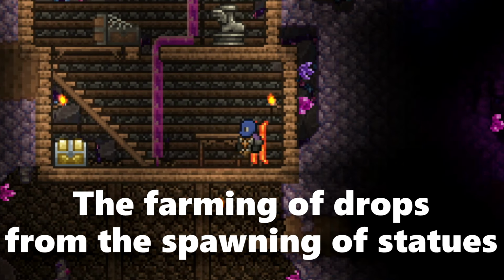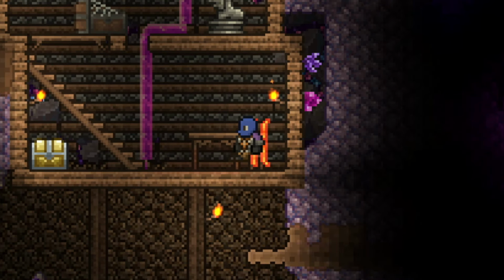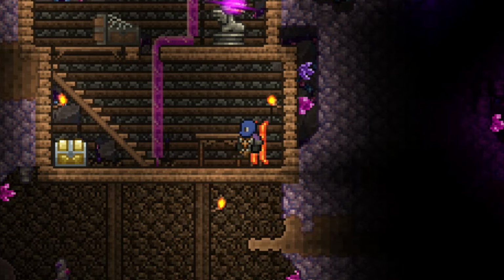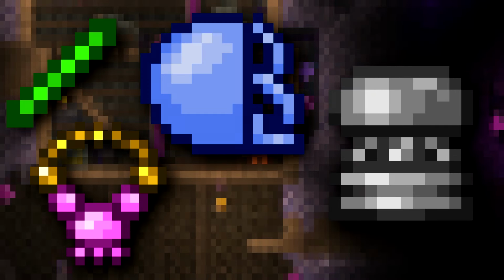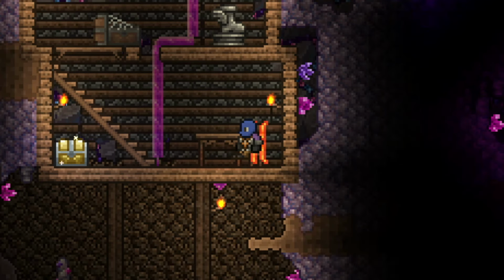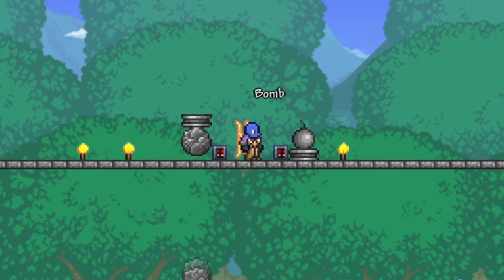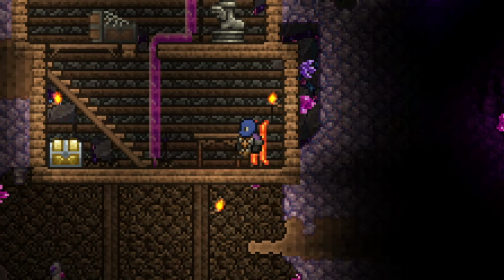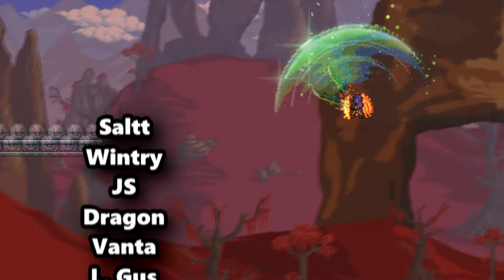What Makes Terraria Statues so Good?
In this video I do a brief run through of the main pieces of functionality within Terraria's Statues. This video goes through the ins and outs of the enemy drops from statues and some of the more interesting and less well-known uses as well.

All music in this video is from Pokemon Sun and Moon

List of All Statue Drops as Mentioned:
Hornet - Stingers, Bezoar
Demon Eye - Lens, Black Lens
Cave Bat - Depth Meter, Bat Bat, Chain Knife
Harpy - Feather, Giant Harpy Feather
Zombie - Zombie Arm, Shackle, Spiffo Plush
Medusa - Medusa Head, Pocket Mirror
Drippler - Shark Tooth Necklace, Money Trough
Eater of Souls - Rotten Chunk, Ancient Shadow Armor, Tentacle Spike, Monster Meat
Piranha - Hook, Robot Hat, Compass
Shark - Shark Fin, Diving Helmet, Shark Kite
Unicorn - Unicorn Horn, Blessed Apple, Unicorn on a Stick, Unicorn Kite
Pigron - Ham Bat, Pigron Minecart, Pigron Kite
Granite Golem - Granite, Night Vision Helmet
Blood Zombie - Shark Tooth Necklace, Money Trough
Wraith - Fast Clock
Imp - Plumber Hat, Obsidian Rose
Undead Viking - Viking Helmet, Compass, Hook
Wall Creeper - None
Hoplite - Javelins, Hoplite Armor, Gladius, Hook
Skeleton - Skull, Bone Sword, Ancient Gold and Iron Helmets, Hook
Goblin - Tattered Cloth
Mimic - None
Slime - Gel, Slime Staff
Jellyfish - Glowstick, Jellyfish Necklace, Blue Jellyfish Kite